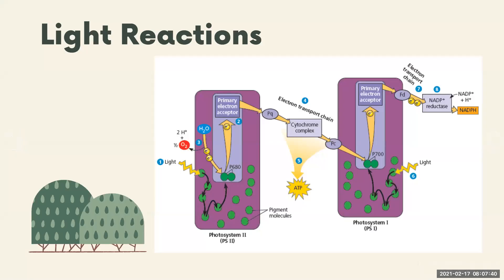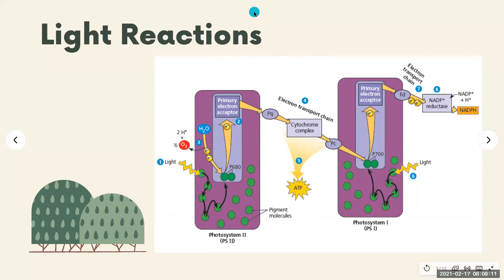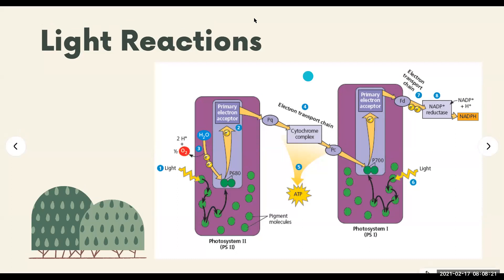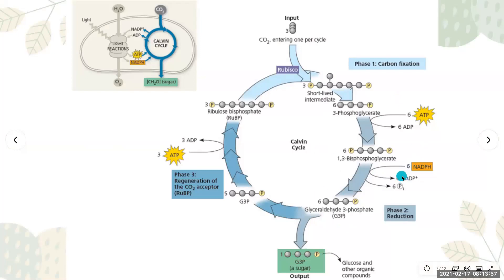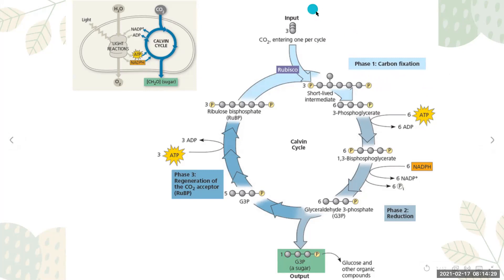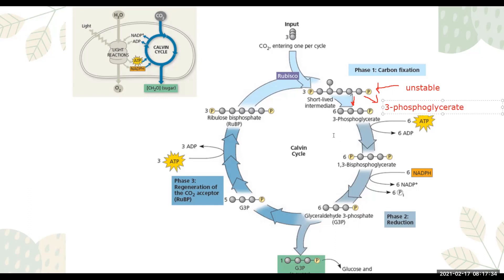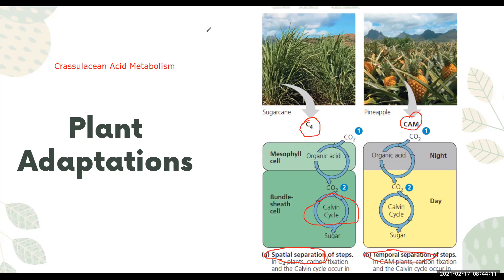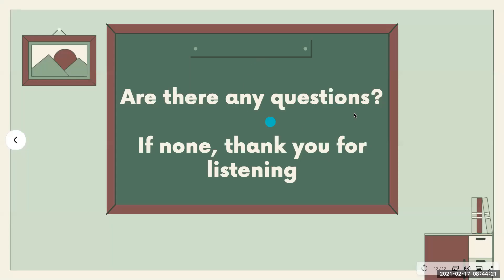General Biology 1 - Calvin Cycle